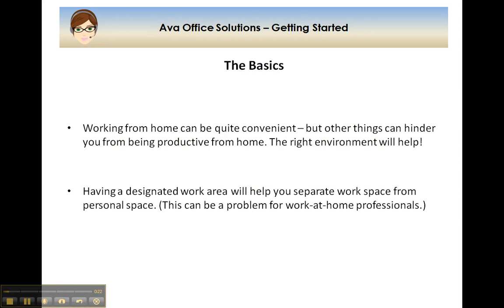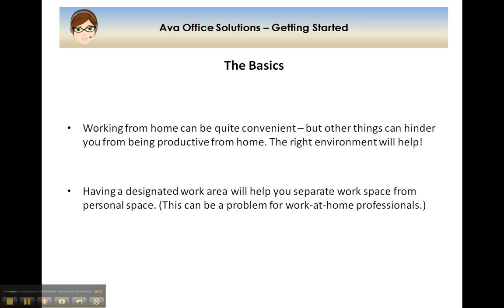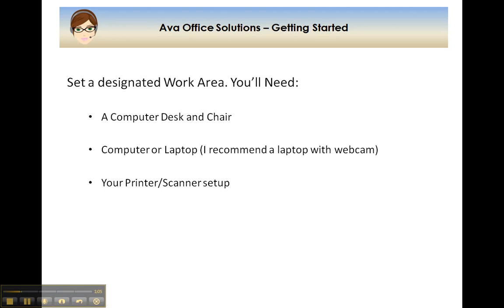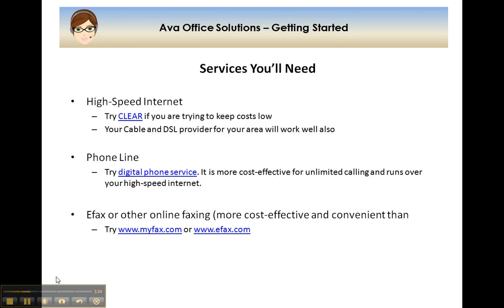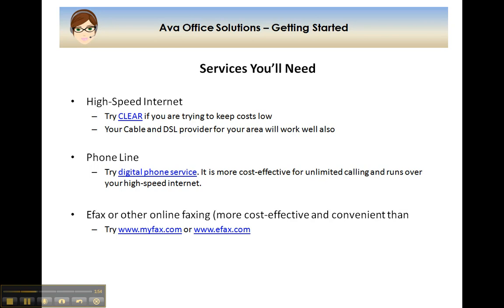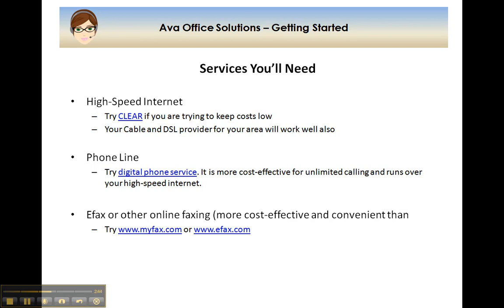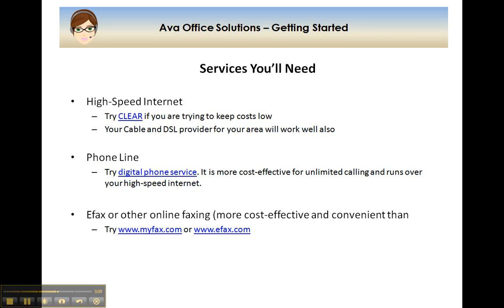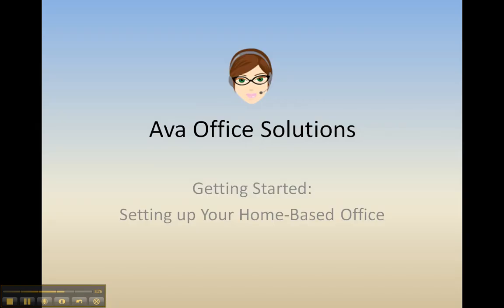How to Set up Your Office at Home as a Virtual Assistant